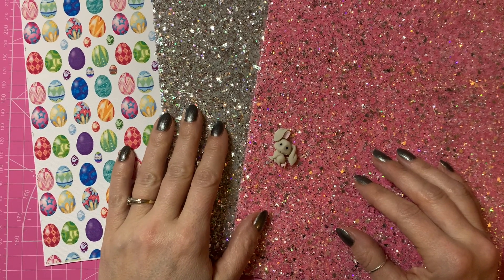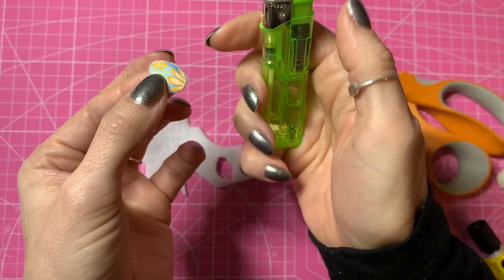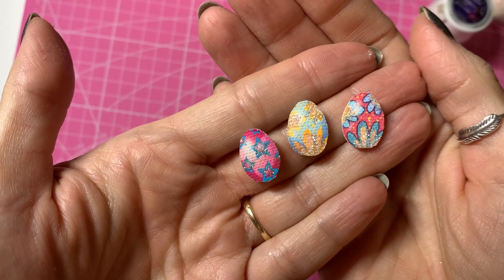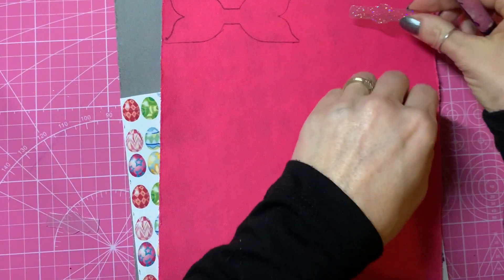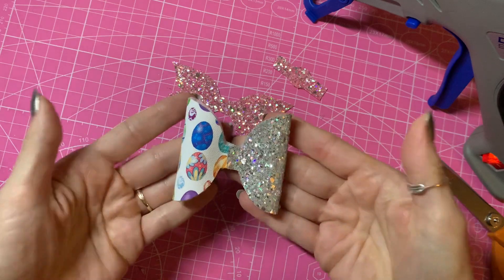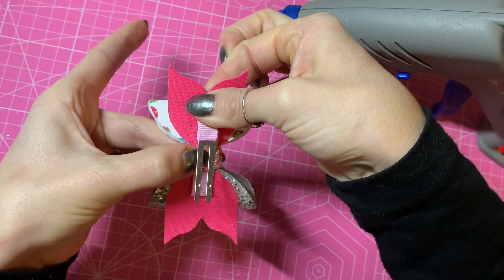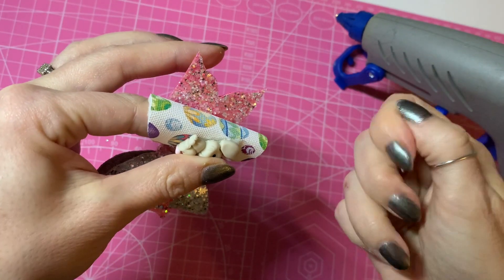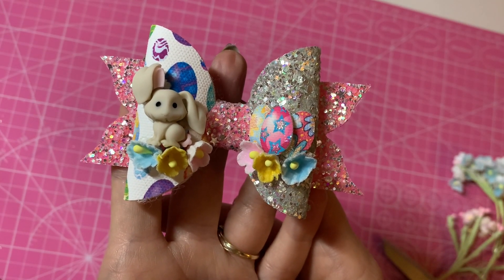How to make a half and half Easter hair bow. Hair bow tutorial. DIY hair bows tutorial 🎀 laços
As I use AliExpress, EBay and Amazon to buy my bow making supplies, I have joined their affiliate programs, so any links you use may result in me earning a commission from your purchases. I will however, only share the links to products  I highly recommend! 🙂

Chunky glitter fabric 👉🏼

Mini paper flowers 👉🏼

Resin bunny embellishments 👉🏼

Flutter bow templates 👉🏼 Unfortunately these don’t seem to be available at the moment, once I find them, I’ll come back and link them.

🛍 I also found these great deals on online...👇🏼

I use these scissors 👉🏼👉🏼👉🏼